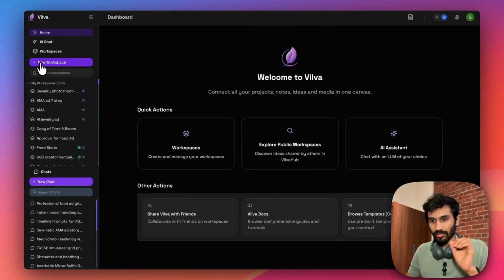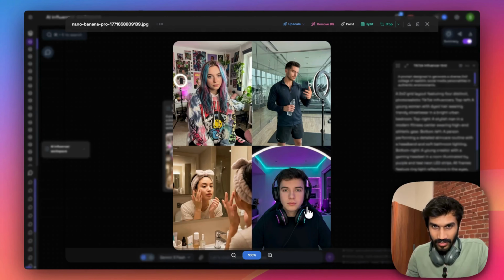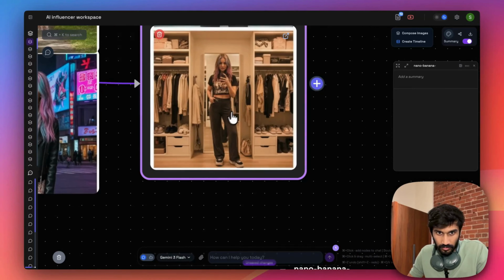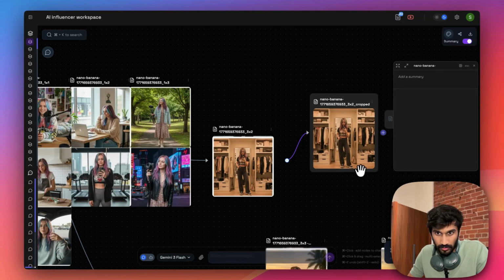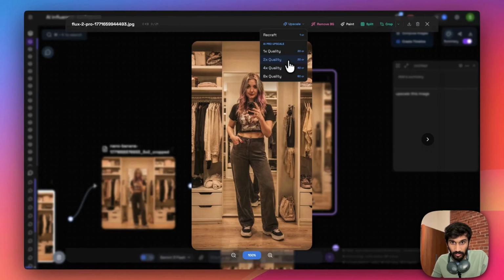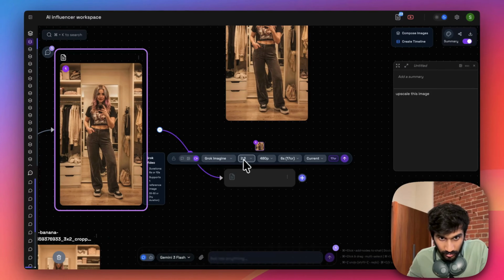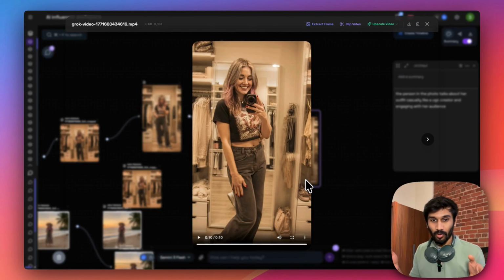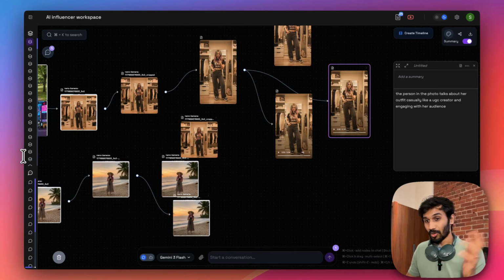How to Create AI Influencers for FREE — Full Workflow (No Coding!)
What if you could build an entire AI influencer army — face, personality, and content consistent — without paying a dime?

In this tutorial, I walk you through the complete workflow:
  → Generate an AI influencer character grid using Nana Banana Pro
  → Extract and pick the perfect character for your niche
  → Create style variations in different settings (gym, city, home, park)
  → Upscale images using Flux and Nana Banana Pro for maximum quality
  → Generate 9:16 promotional videos with Veo 3.1
  → All inside one drag-and-drop workflow — no ComfyUI, no Photoshop, no coding

Whether you're building a fitness channel, lifestyle brand, or gaming persona — this workflow covers it all from idea to video.

🔗 Try Vilva AI for free — 500 credits on signup + 500 for every referral

Timestamps:
  0:00 - Intro
  0:41 - Creating the character grid
  1:06 - Picking the right character for your niche
  1:30 - Extracting and generating style variations
  2:43 - Grid prompt walkthrough
  3:00 - Generating videos from your character
  3:31 - Image upscaling (AI vs standard)
  4:59 - Video prompt generation with Veo 3.1
  5:52 - Final video results
  6:13 - Recap and next steps
  7:05 - Free credits and sign up